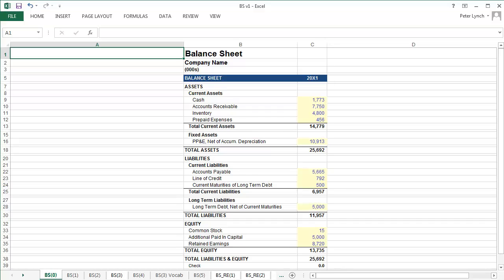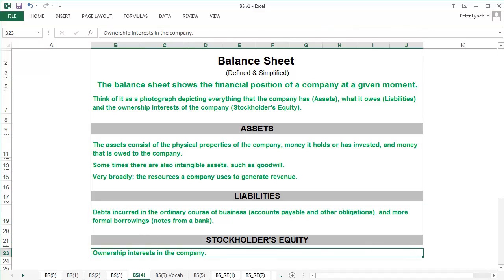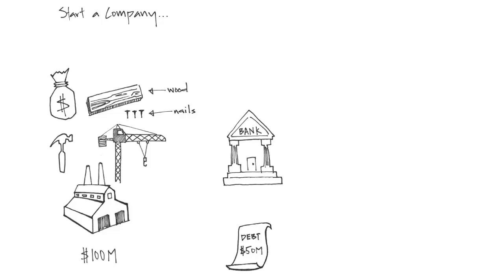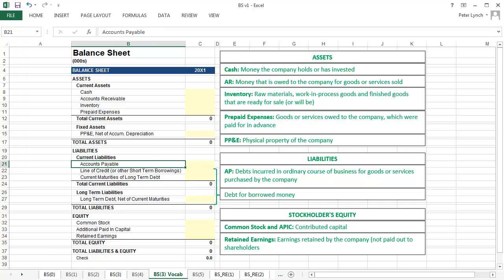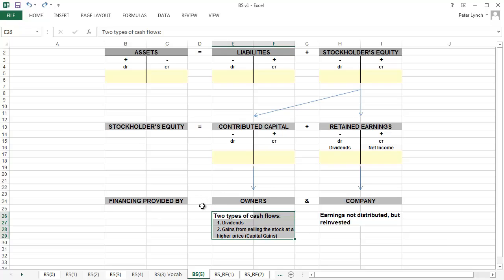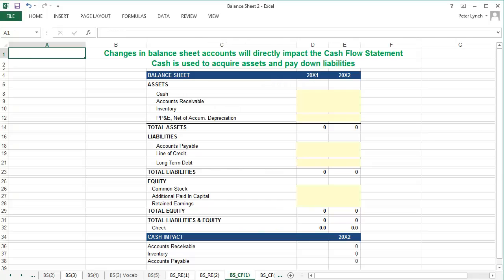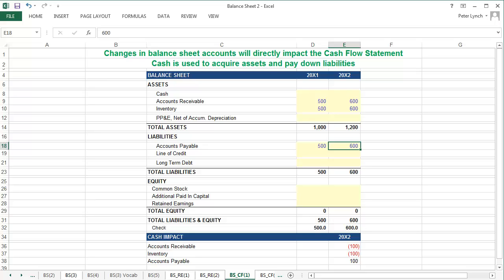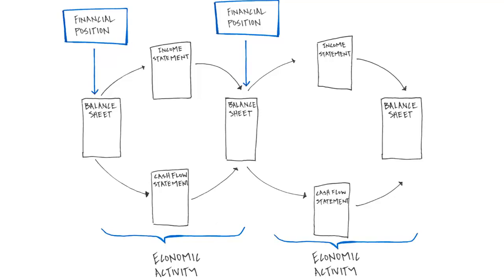3 Balance Sheet